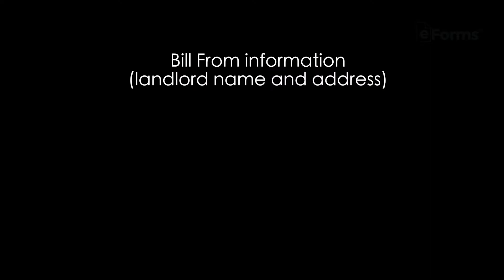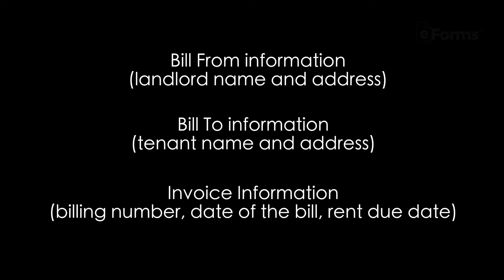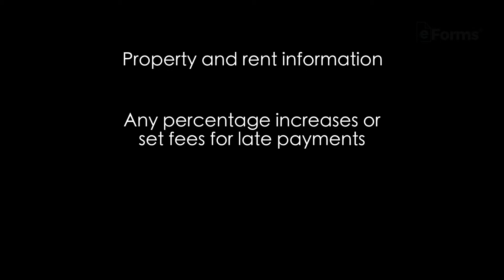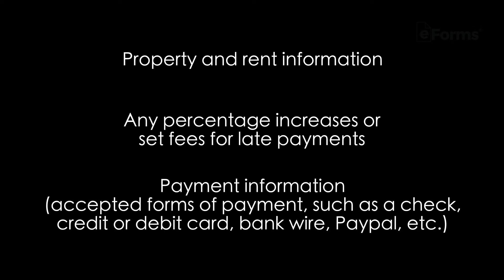Rental (Monthly Rent) Invoice - EXPLAINED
Rental invoices are provided by a landlord to a tenant when their rent is due.

Landlords can use rental invoices for commercial or residential tenants. They help document payments and serve as a reminder for tenants to pay their rent on time and any special fees associated with late payments.

0:00 Intro:
0:13 How To Write A Rent Invoice:
0:18 Bill From Information:
0:29 Property And Rent Information: